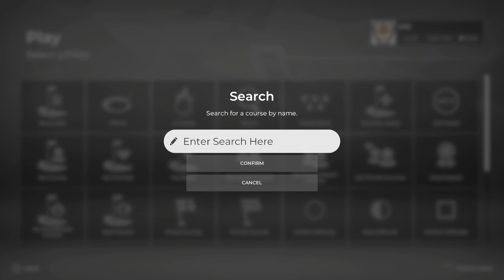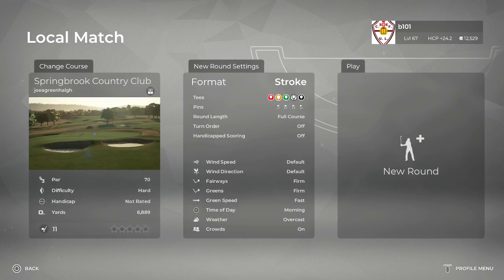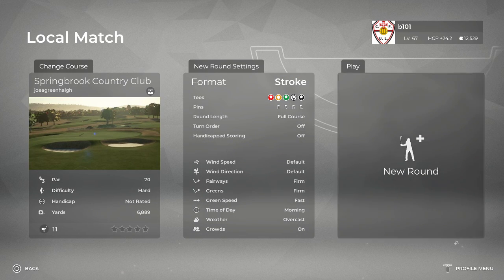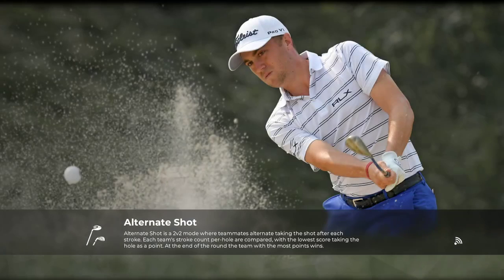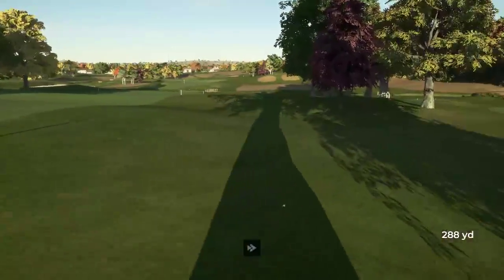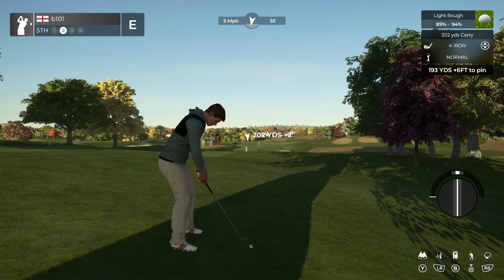Springbrook Country Club (joegolferg)